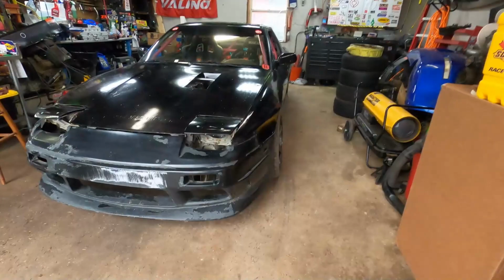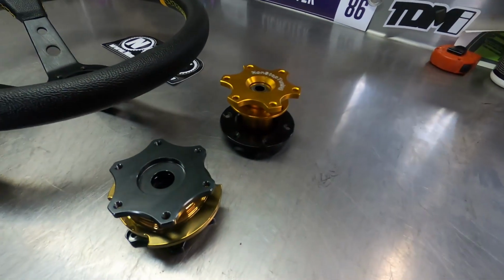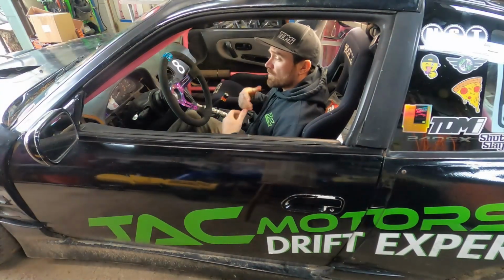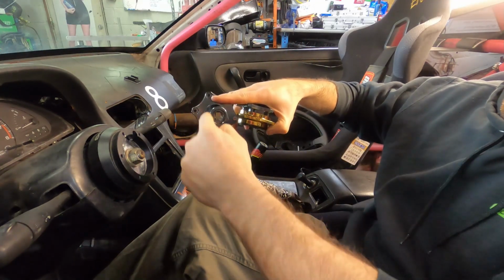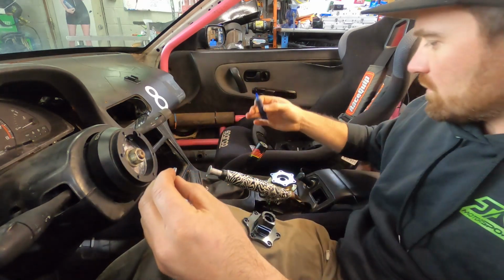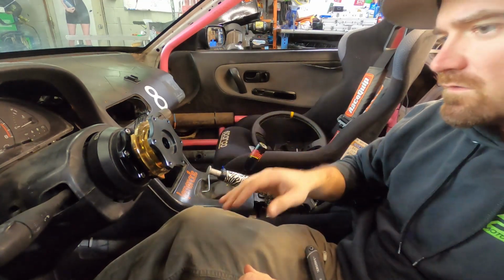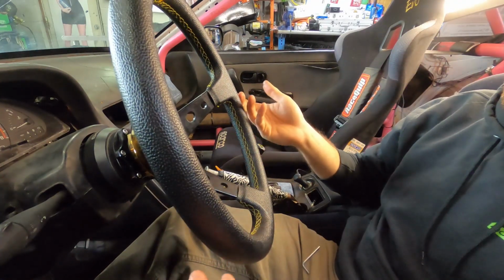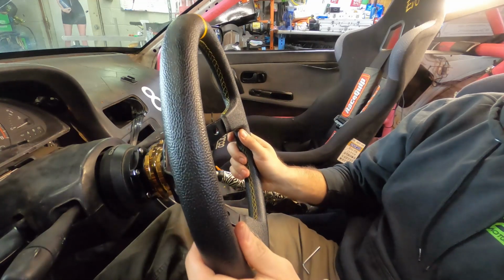NonStopTuning 240sx Steering Wheel Install